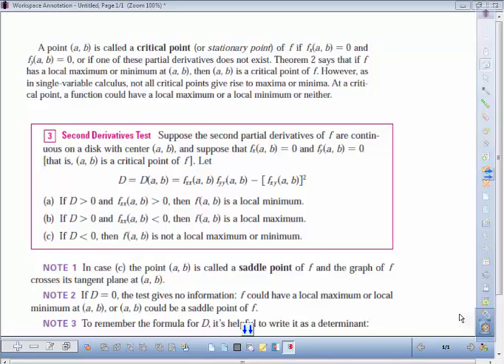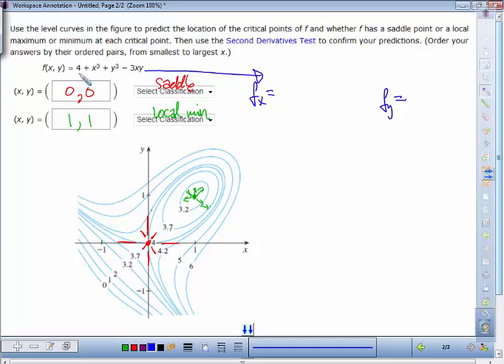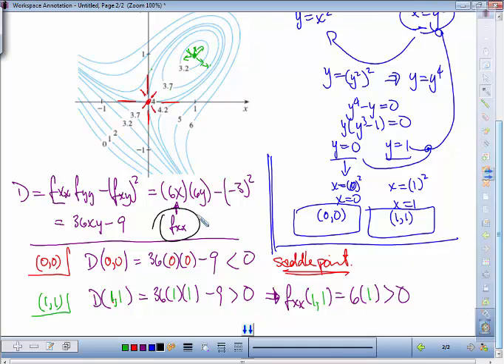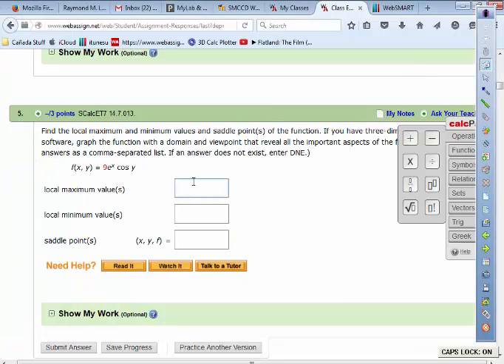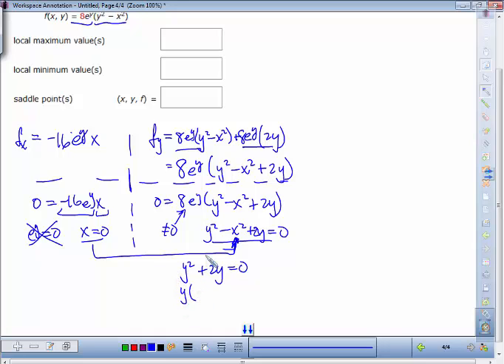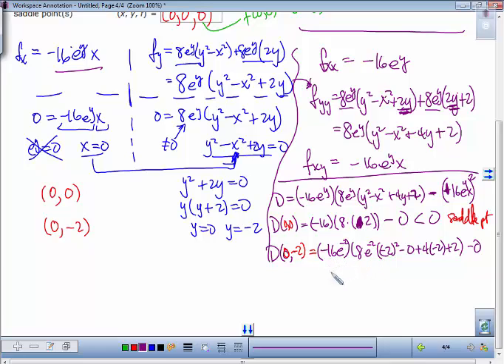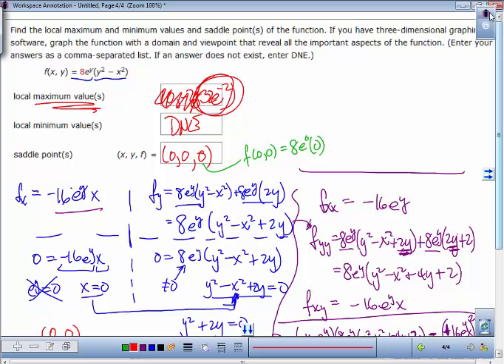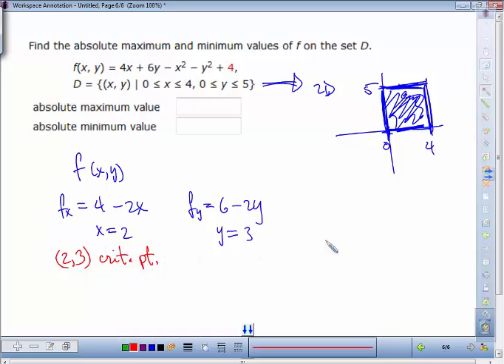Math253 Lecture 3/22/2016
Cañada College
Prof. Ray Lapuz
Optimization